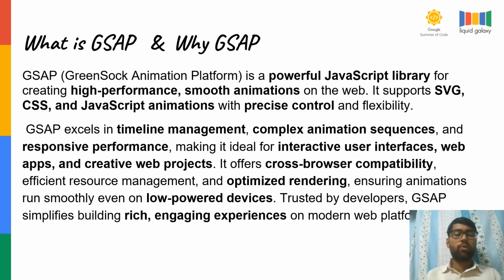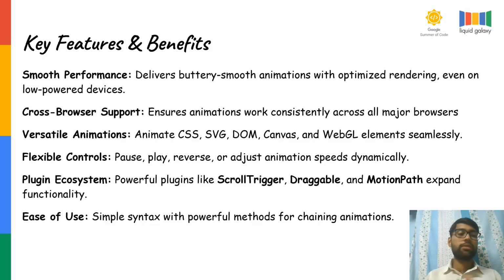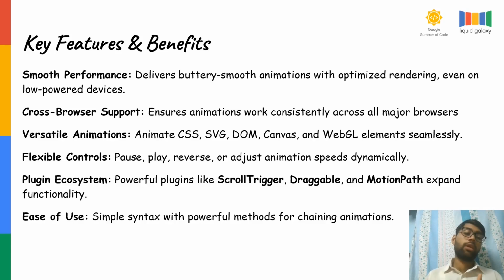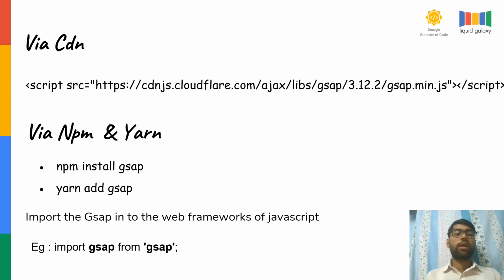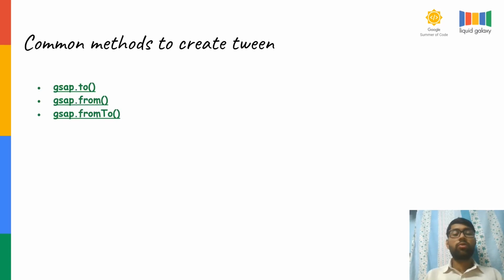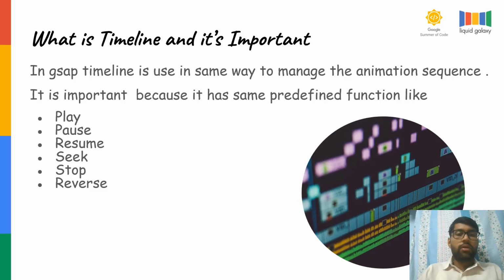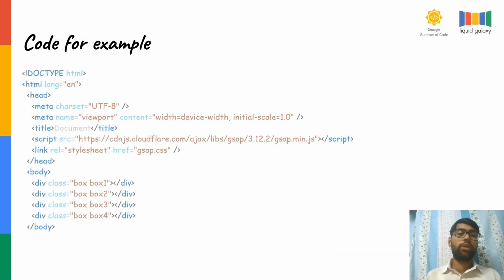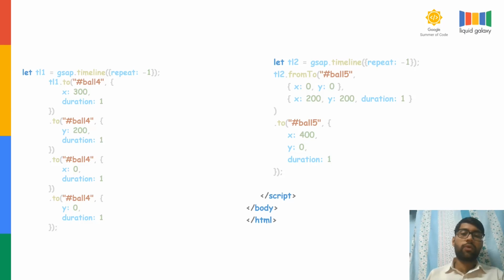GSAP (GreenSock Animation Platform) Presented and Q&A by Dev Gadani Liquid Galaxy project streamings